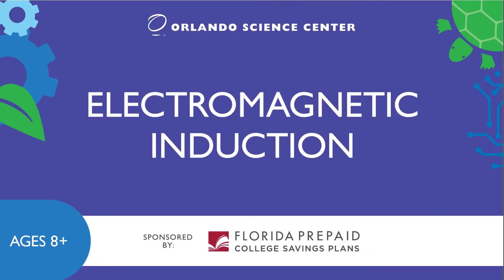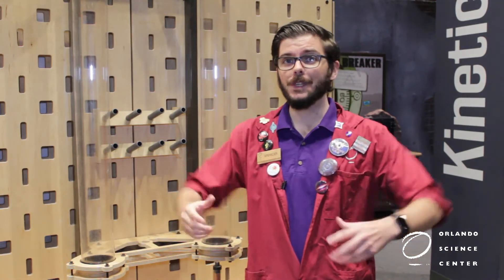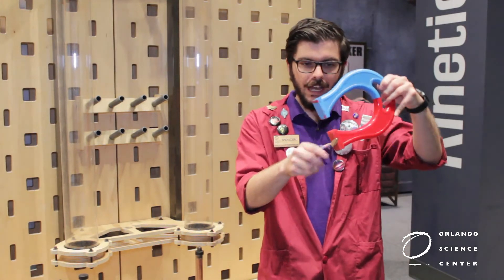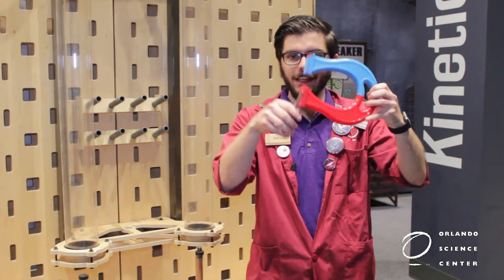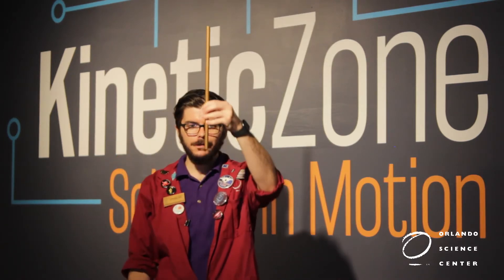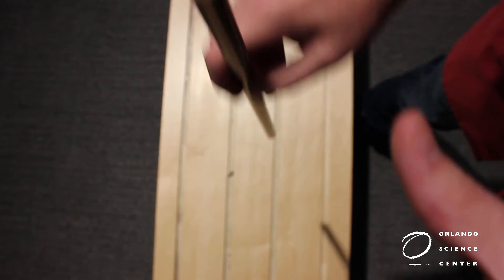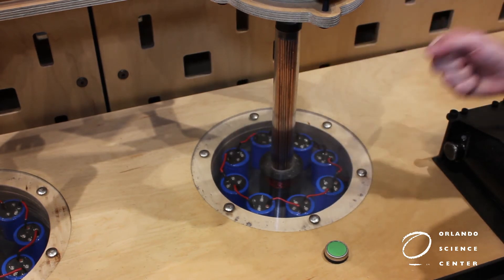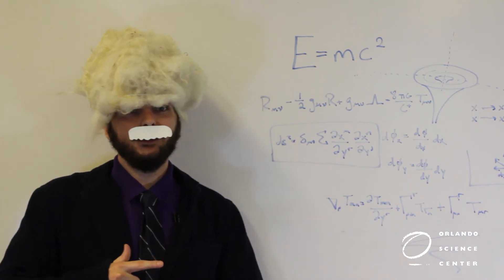Are All Metals Magnetic? What is Electromagnetic Induction?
Electromagnetic or magnetic induction is the production of an electromotive force across an electrical conductor in a changing magnetic field.

In this video, we'll break down what that means, and show you some of the awesome experiments and demonstrations at Orlando Science Center that rely on this concept.

We'd like to thank our partner, Florida Prepaid, for sponsoring this stellar activity! Today’s young scientists are tomorrow’s college graduates. Saving early for college sends your child a powerful message that you believe in their future — and want them to avoid debt later. Learn more about Florida Prepaid’s College Savings Plan

Join the more than 1 million families who are already saving!